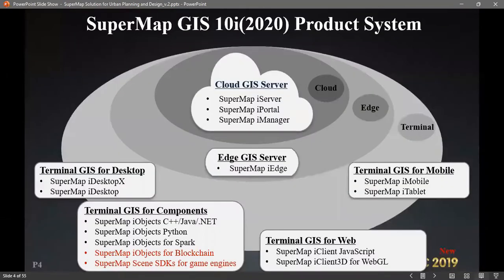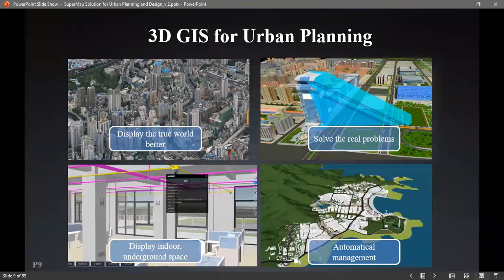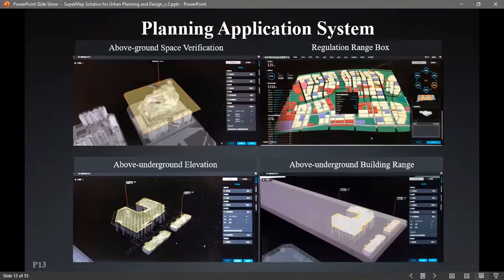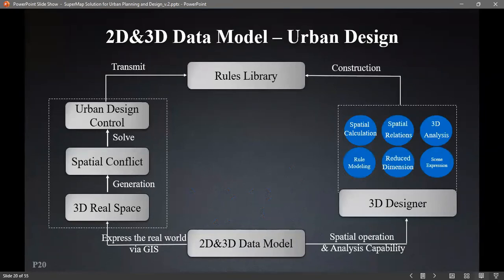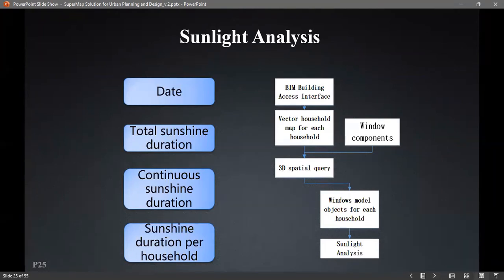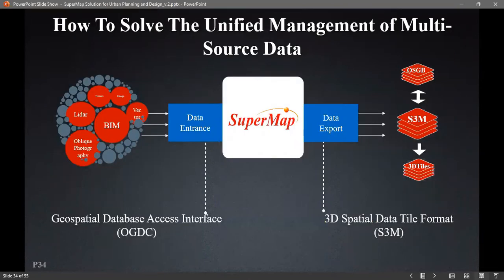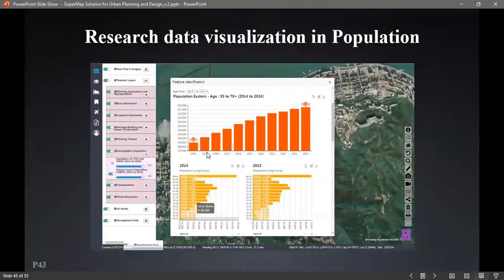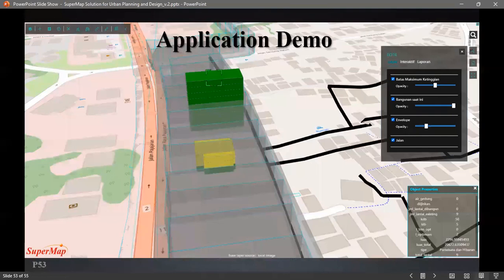Webinar: Urban Planning Solutions using SuperMap